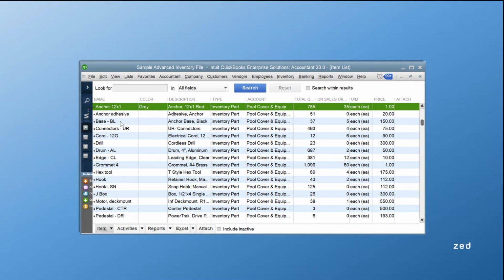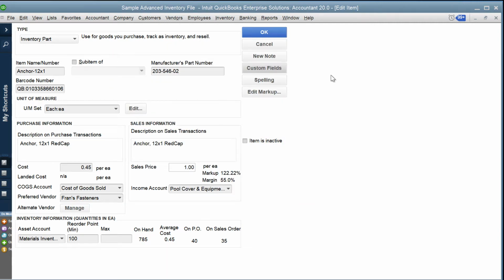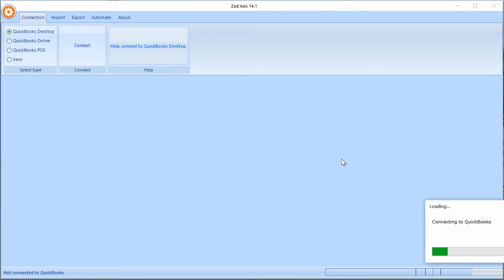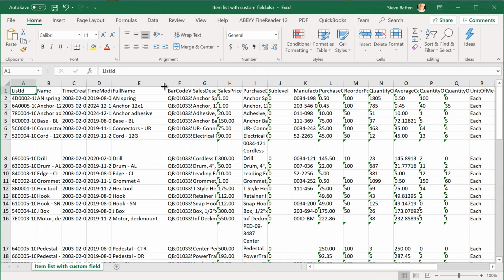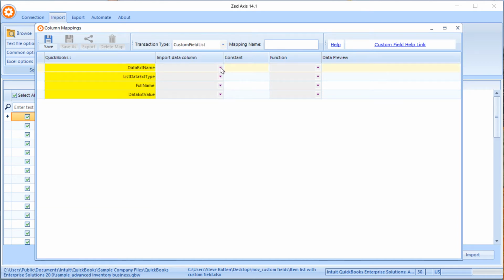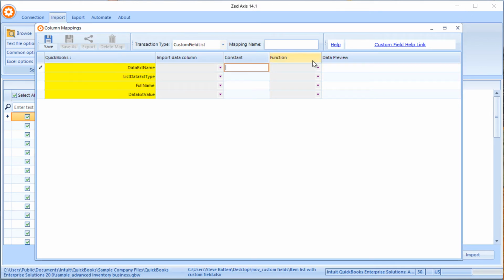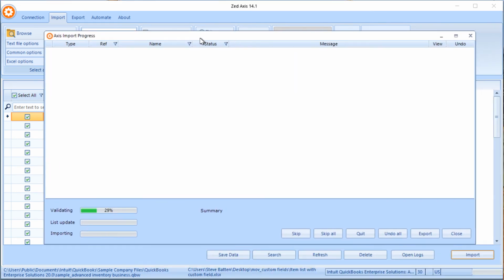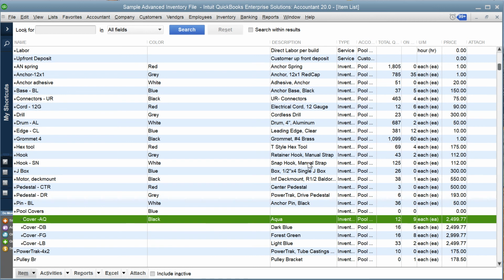How to import custom field lists into QuickBooks using Zed Axis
Watch a demonstration of how to import custom fields in batch into QuickBooks desktop from Excel or Text files using Zed Axis.